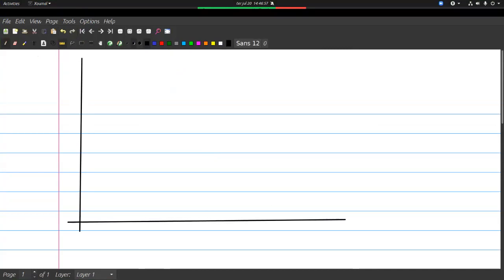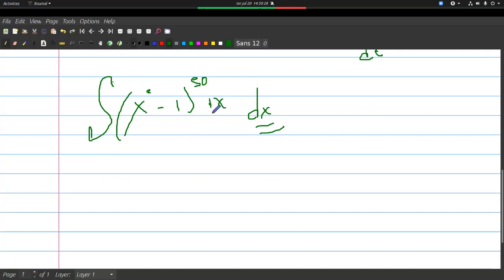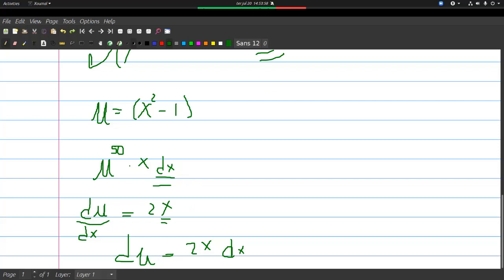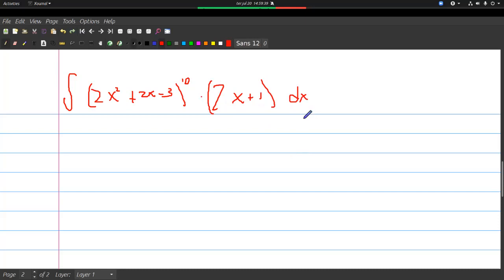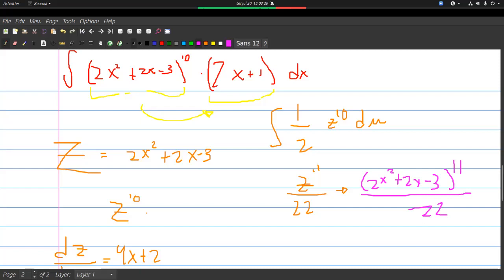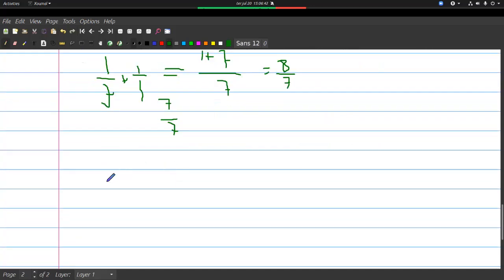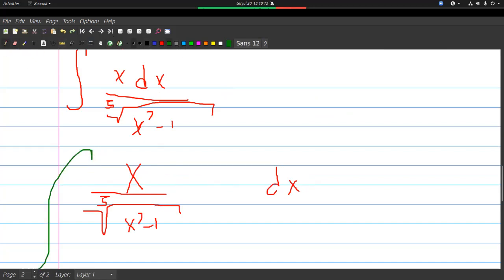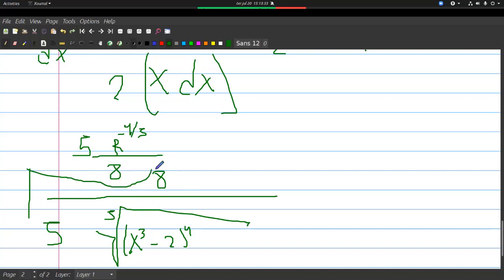Calculus cmpsvd1970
Transforming difficult integrals into easy ones, by substitution, which oftentimes is called "u du"